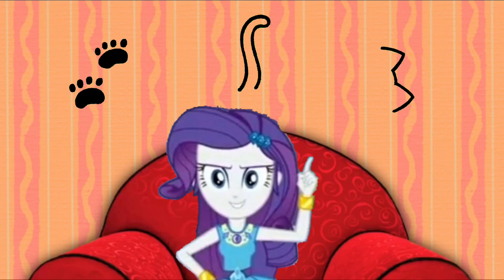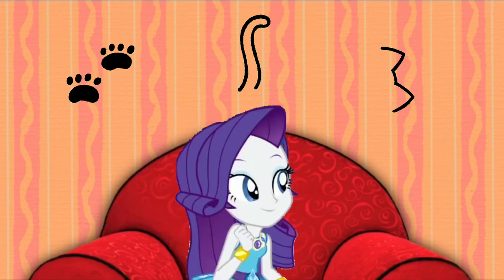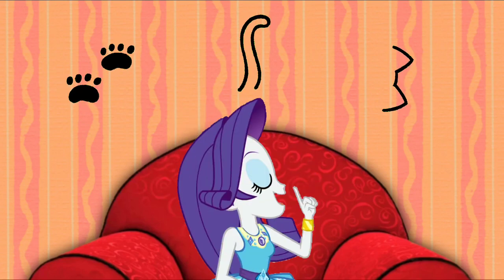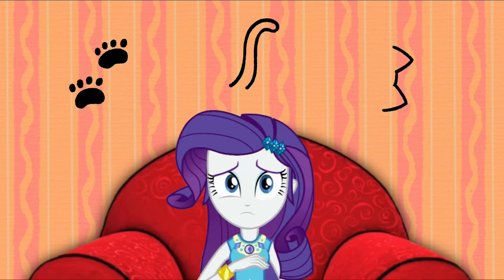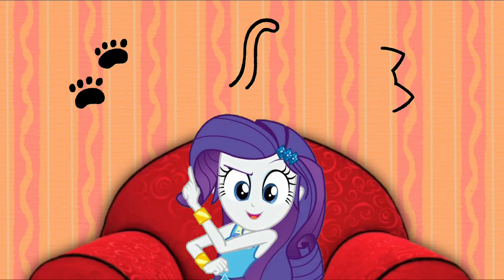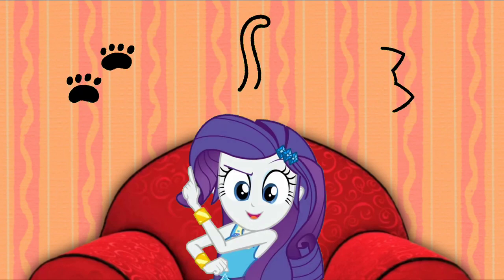Blue's Clues and Rarity: Thinking Times (3x16 Blue's Big Mystery)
Answer: A kitten.

Credit: 15.ai for Rarity's Voice, Ben Casey and RoccoTheBlue'sClues&OtherShowsFanatic3000